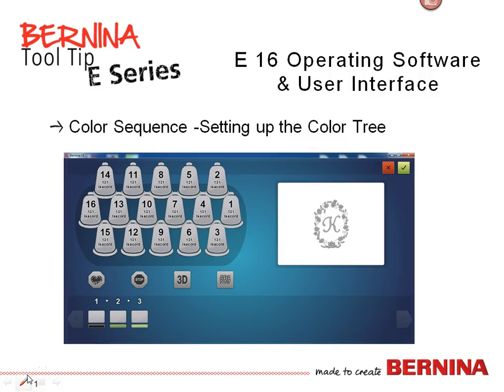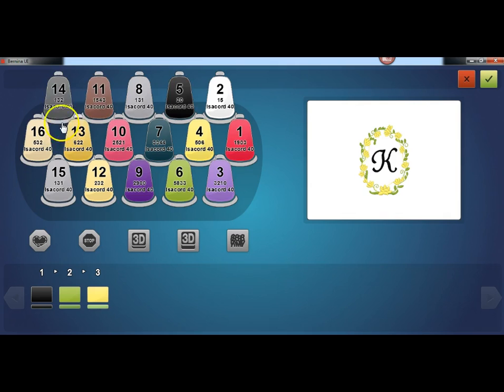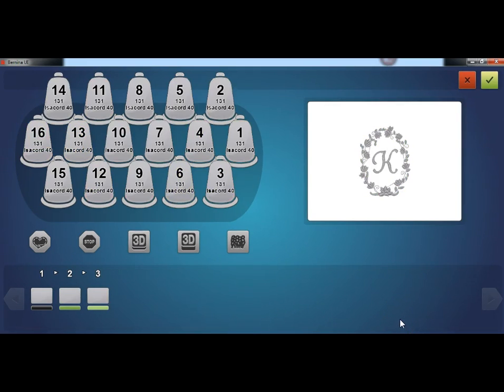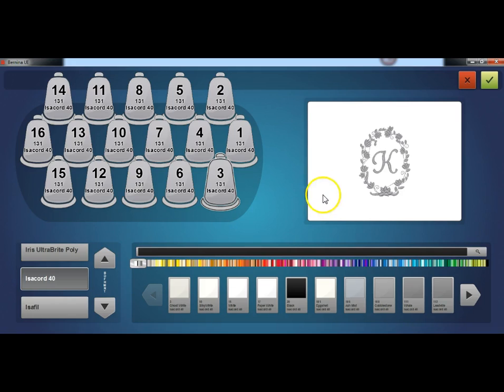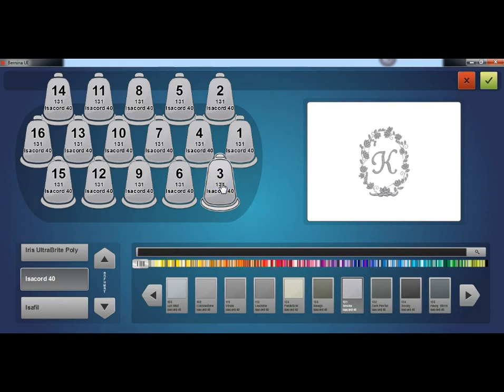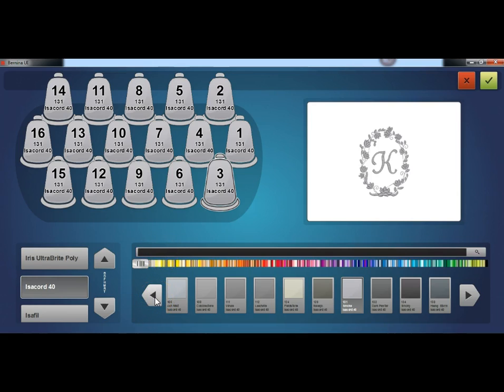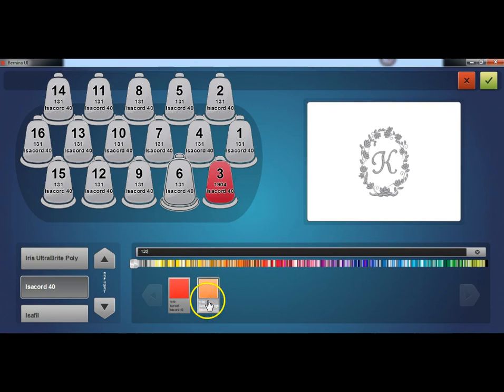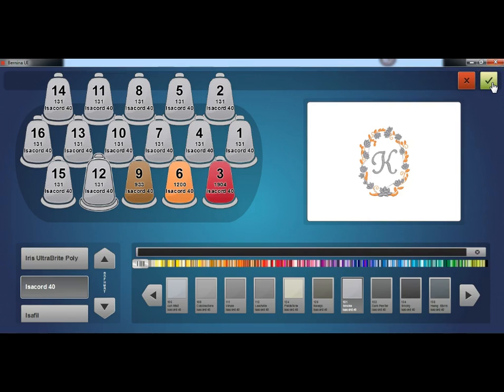BERNINA Tool Tip - E 16 - Setting Up the Color Tree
This video will guide you through the steps to properly setup the color tree in the BERNINA E 16 user interface.